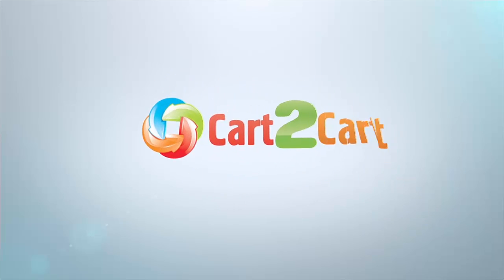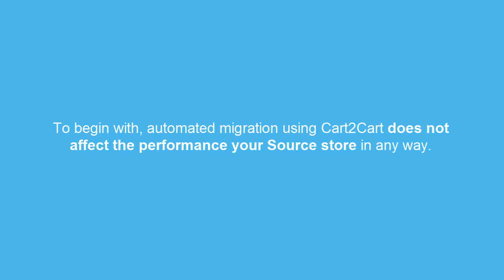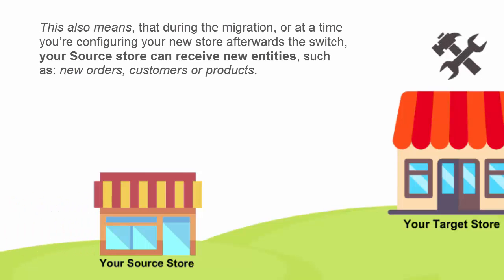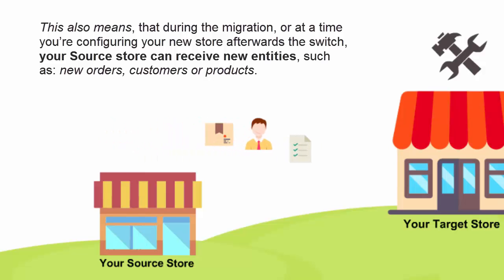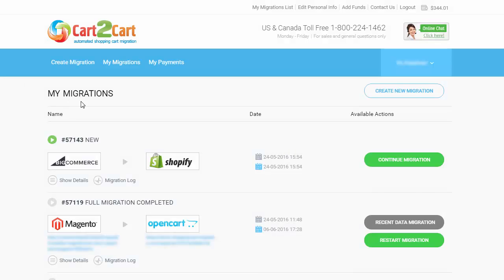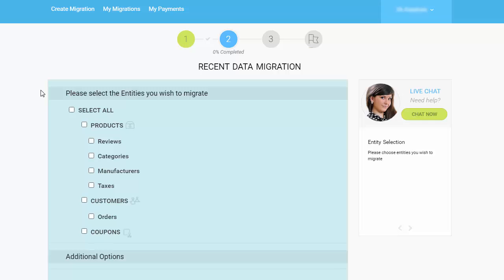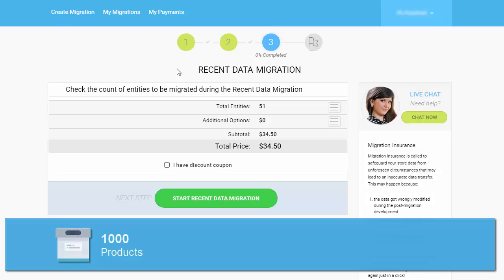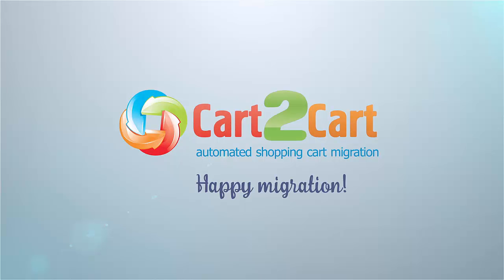How to Perform Recent Data Migration with Cart2Cart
Recent Data Migration service allows to move new entities that appeared on your Source store during or after the initial data transfer with minimum expenses and efforts.

It sometimes happens that you haven’t had a chance to finish setting up your target store right after your successful shopping cart migration with Cart2Cart and in the meantime you have new entities coming to your source store. In this case you can request Recent Data Migration Service and Cart2Cart will migrate all the products, customers and orders (or only those entities you select) that appeared on your source store right after your previous full successful migration.